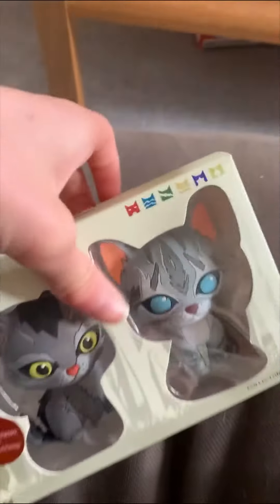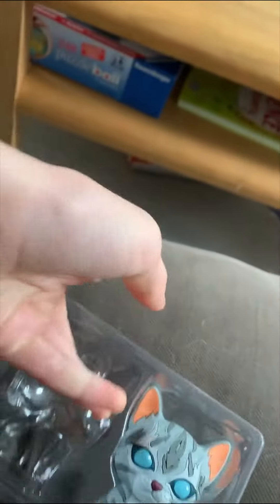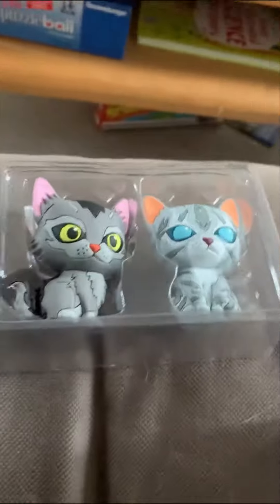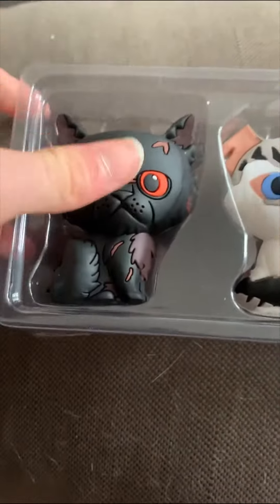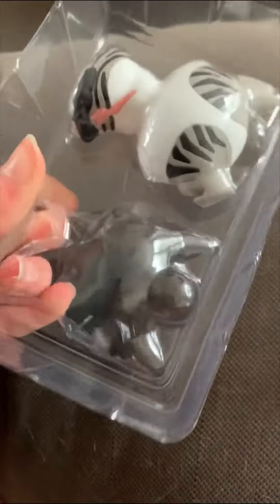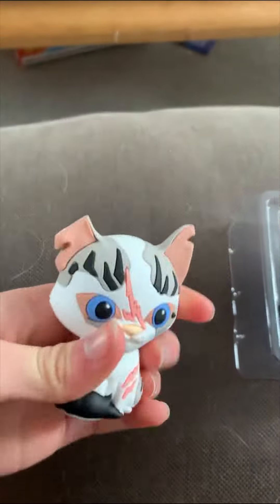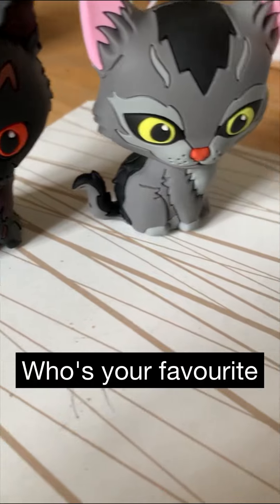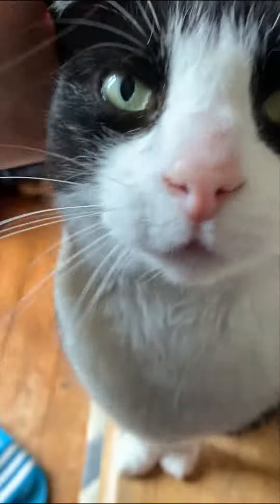Opening warrior cat minis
￼who should I get next….?